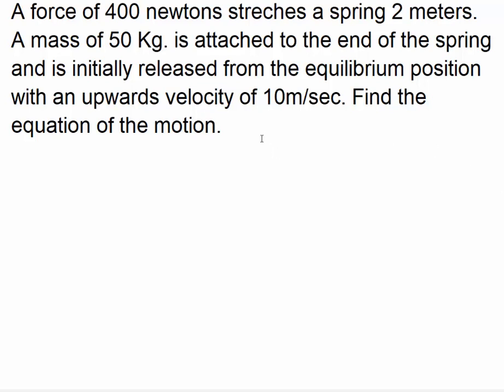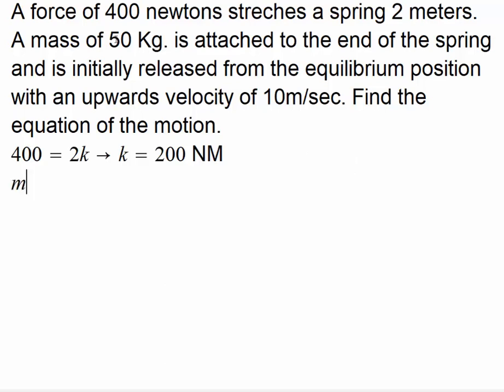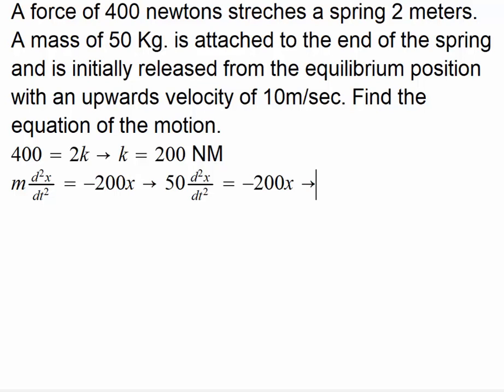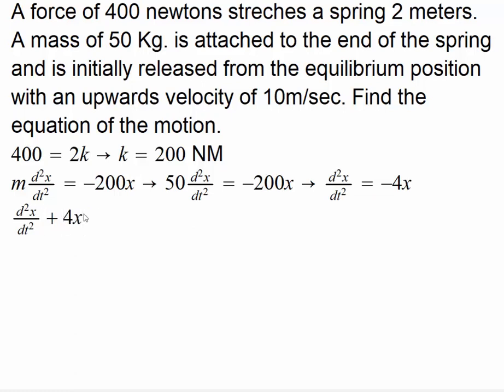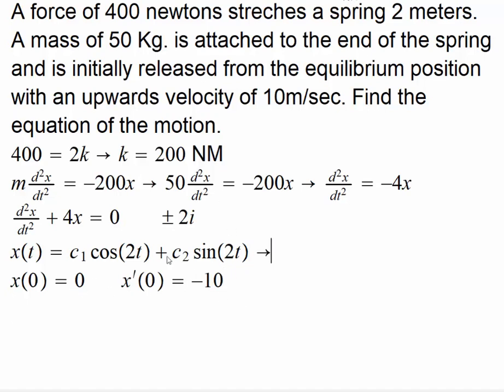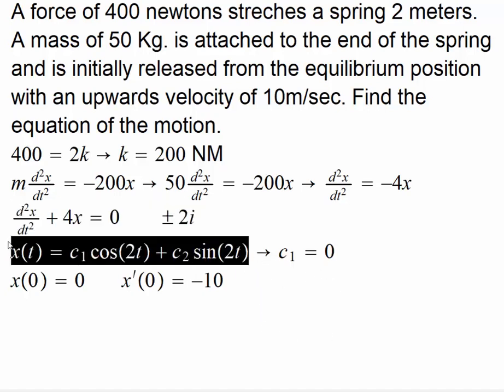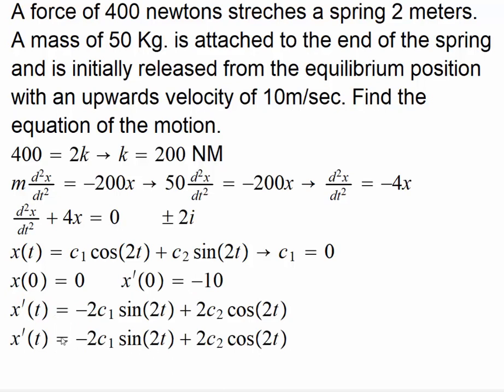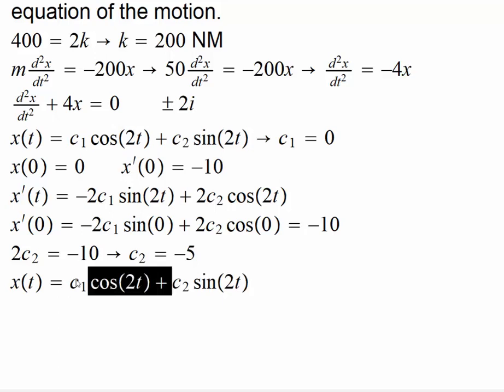motion of a spring free undamped 2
Sorry about mistake in the unit of spring constant, it should be Newton/Meter